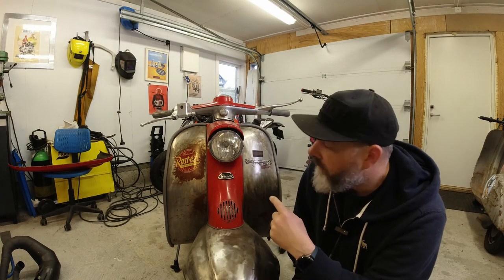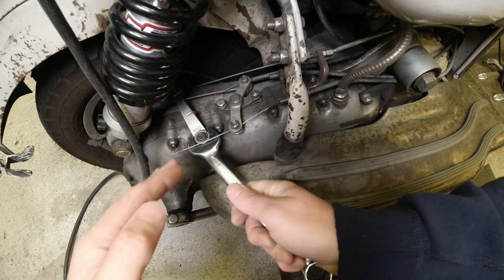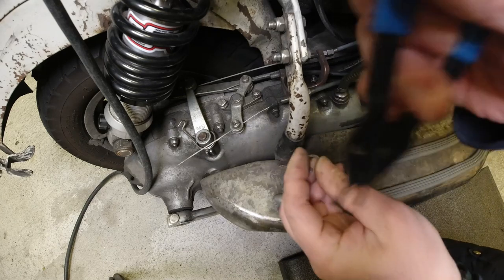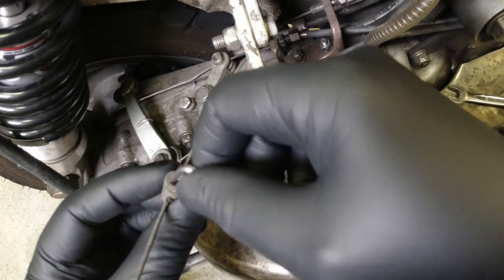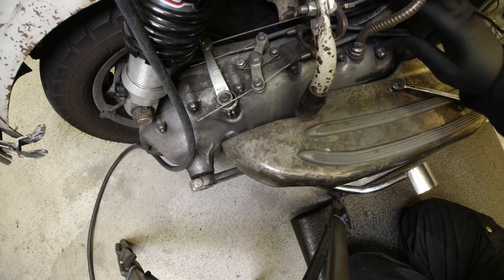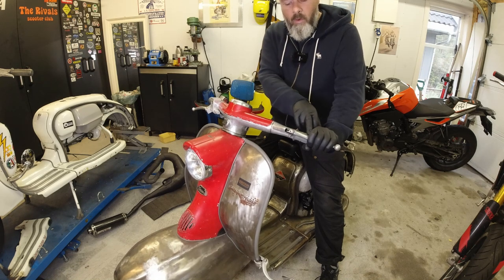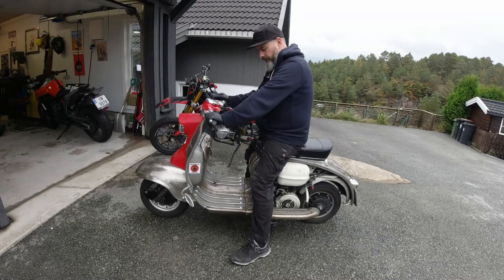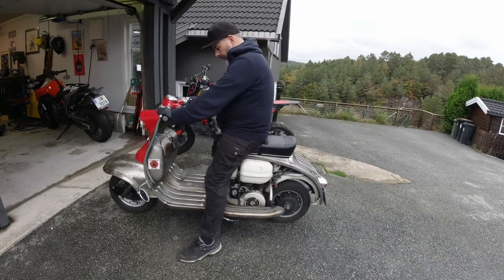lambretta clutch cable adjustment, for dummies!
This is how I adjust the clutch cable on a lambretta.
Like the channel? Show your support by buying a tee